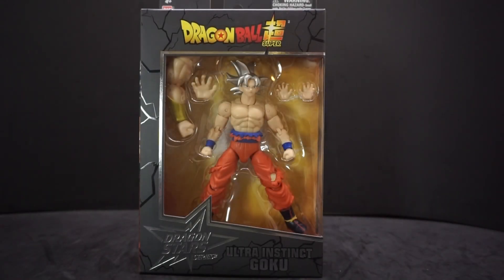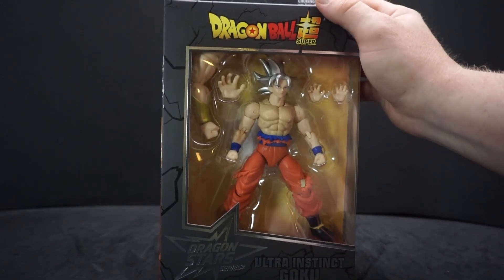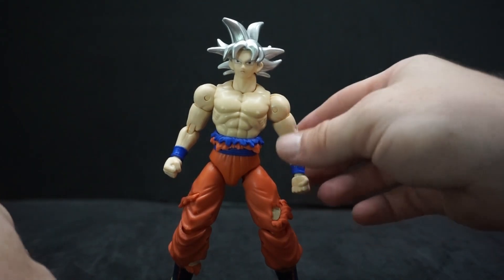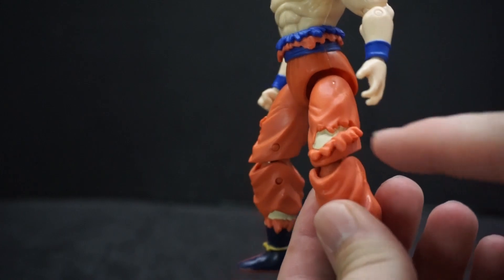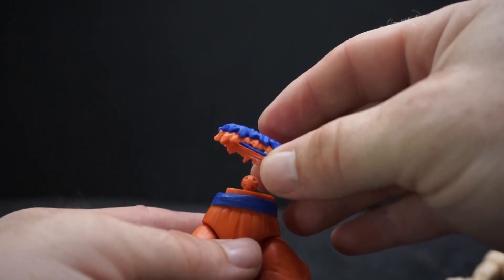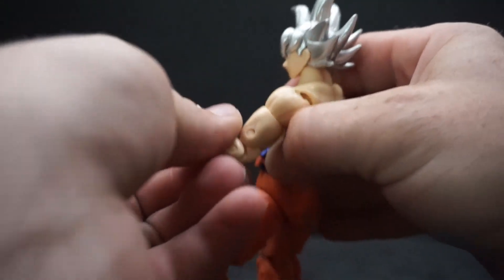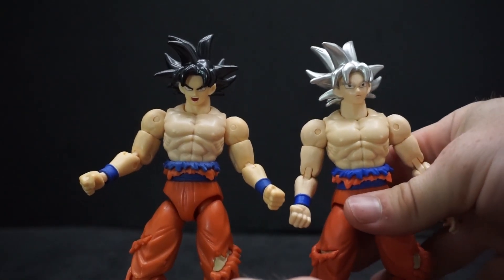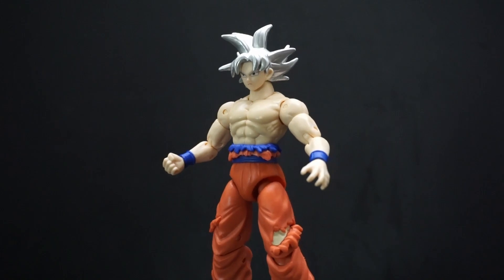Bandai Dragon Stars Ultra Instinct Goku Review